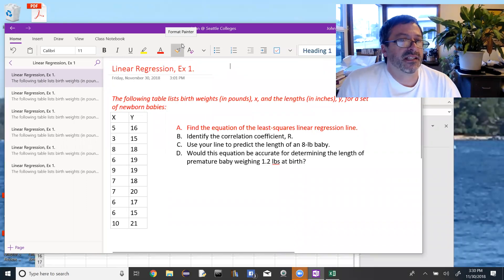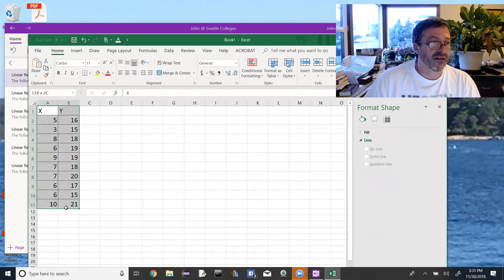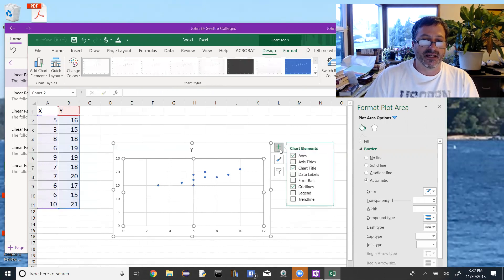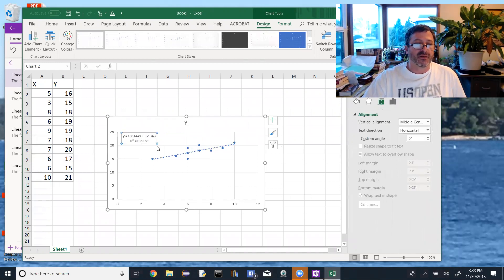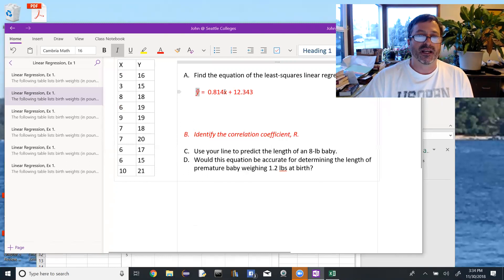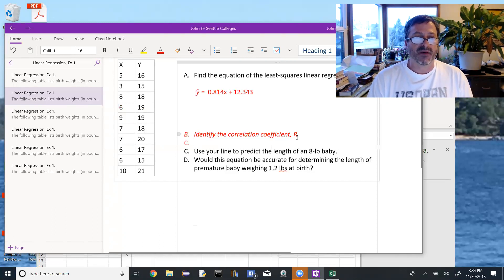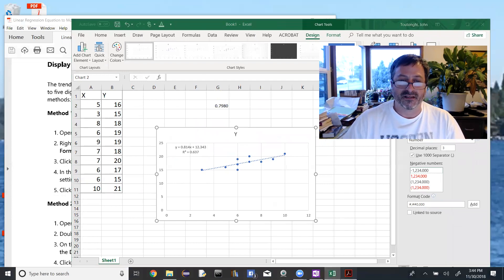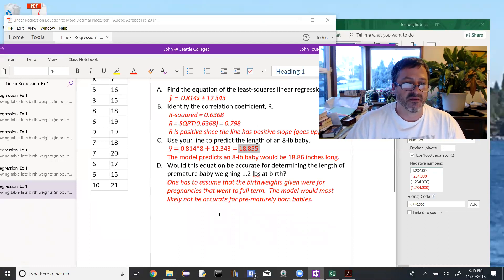Linear Regression, Ex 1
Statistics, Linear Regression